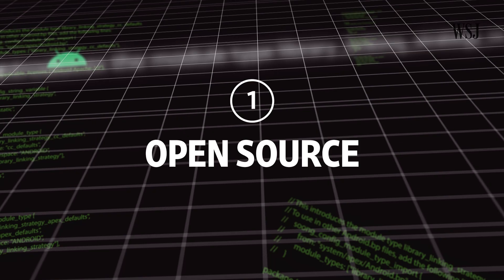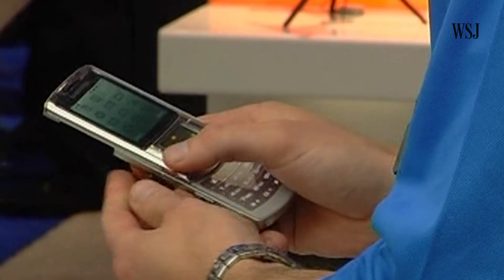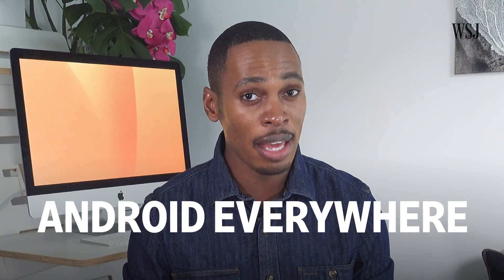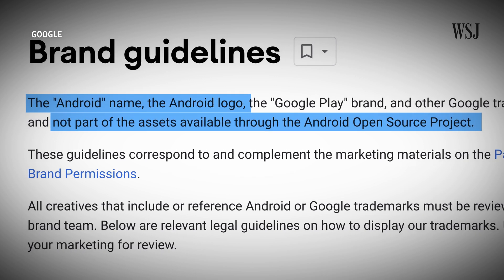Why Android Is the World’s Most-Used Operating System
Google’s Android operating system software is the most popular in the world, eclipsing even Microsoft and Apple’s OS’s. Android code is in Peloton bikes to kitchen appliances to even some NASA satellites.

Here’s why Android is the world’s most-used OS.

0:00 How did Android become so popular and why?
0:30 Four reasons why Android is such a popular OS
1:37 How Google benefits from Android code being public
2:39 The downsides of an open source OS

I’m Dalvin Brown, a WSJ reporter covering personal technology, which includes the latest smart devices, apps and services making an impact on consumers.